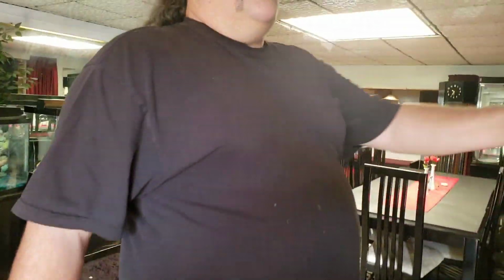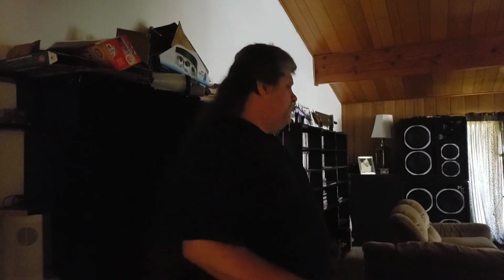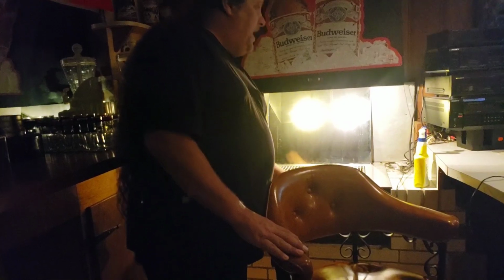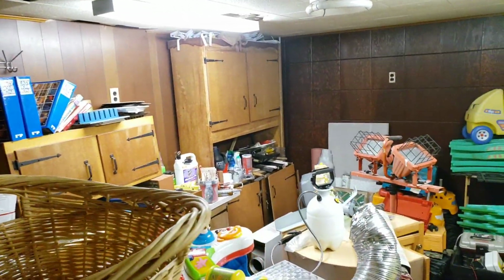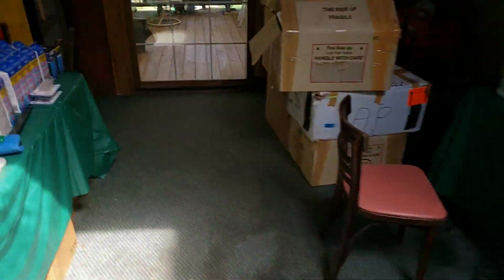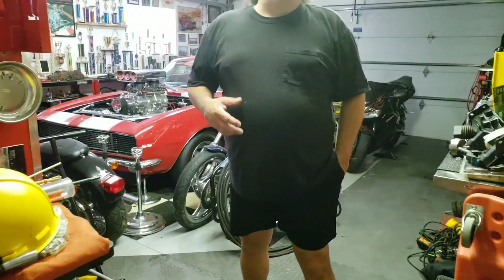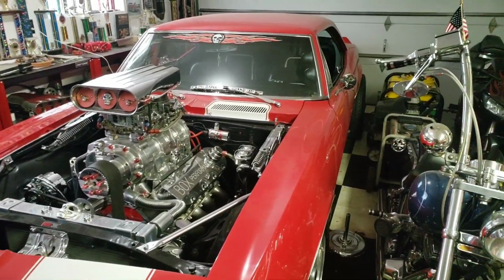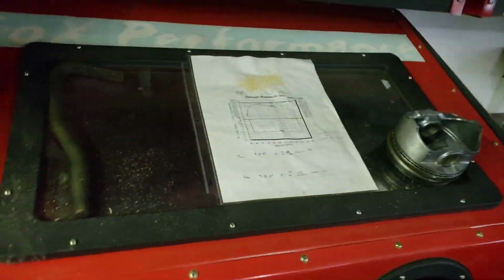BIGRICH's Car and OHIO FISH RESCUE - the speakers - the harley - show you everything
EVERYONE keeps asking about the car in the background, the Harley, the speakers, well we take you on a tour and show you all that and more :)

coming soon